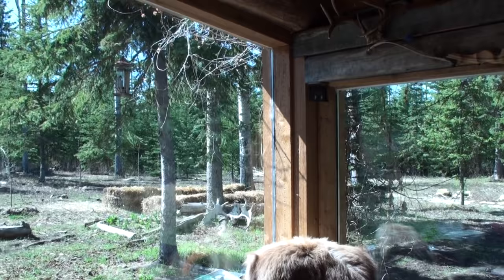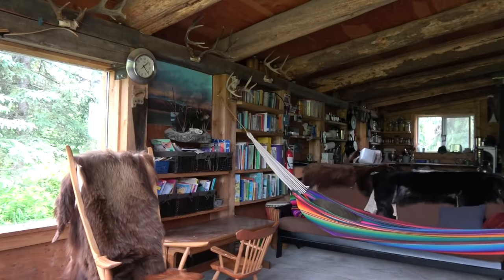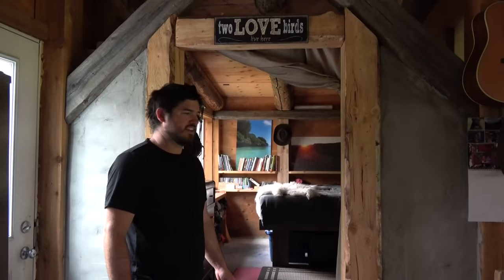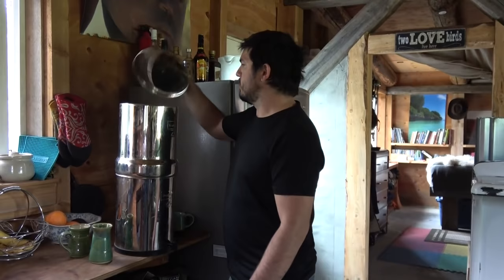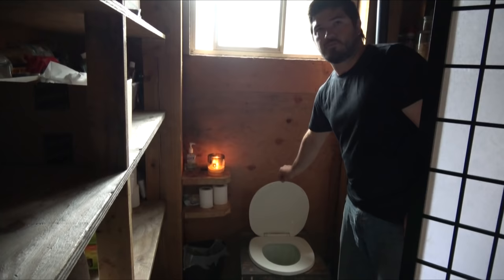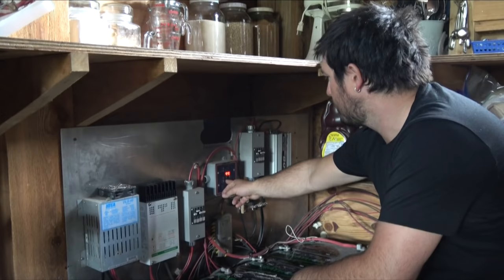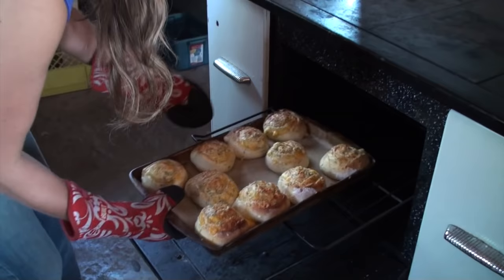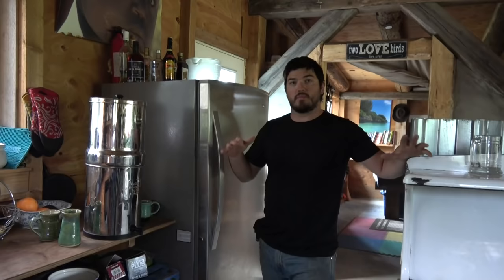Family of 7 Living Completely Off-Grid in Northern Canada!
In this video, we meet Jeff, Rose, and their 5 girls who are living completely off grid on a 40-acre piece of land in Northern British Columbia, Canada.  They built their own off-grid house for less than $25,000 with cedar posts sunk into the ground like a pole barn, log rafters, plywood, foam insulation, and a living roof.  The house was so  affordable to build because they didn't have to excavate or pour a concrete foundation, dig a well, or install a septic system.

They have 2 solar power systems to power everything they need.  The first solar system is just one solar panel that generates 12-Volt power for their lights, cell phones, and music player.  The larger system is a 2.5 Kilowatt solar power system installed on their shop roof with a lithium ion battery bank that powers their full-sized fridge, a chest freezer, washing machine, as well as a mixer, blender and a toaster.  They have a backup generator but they only have to use it for about 40 hours per year during prolonged cloudy or snowy periods.

All of the water the family uses is rainwater collected from their shop roof and stored in a tank under the shop floor to keep it cool.  They carry buckets of water into the house for cooking, dishes and showers.  To produce clean drinking water, they filter their rainwater in a passive water filter called a Burkey (check them out

The grey water from their kitchen sink and shower drains into a shallow grey water field in the backyard.

They have 2 composting bucket toilets and they sprinkle sawdust into the buckets after each use to absorb moisture and prevent smells.

For heat, they cut their own firewood for their Blaze King catalytic wood stove, and for their antique cookstove in the kitchen that they use for cooking and baking.

Jeff and Rose homeschool their 5 girls for a few hours each day and also ensure that their kids are learning diverse life skills like growing their own food, caring for horses, raising bees, and more.

We're very impressed with the clever solutions this family has come up with to make off-grid living seem so easy.

If you want to learn more about this inspiring family and follow their journey, check out their Gridlessness project — they have a blog and a YouTube channel.

Mat & Danielle

STAY IN TOUCH!